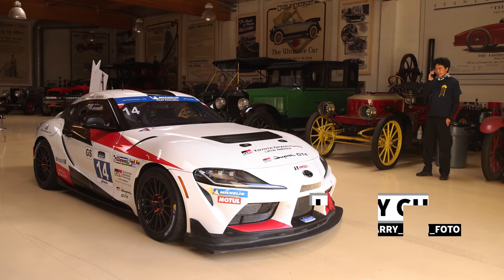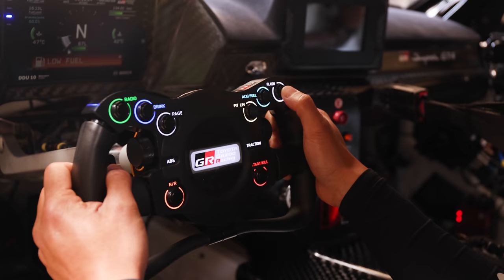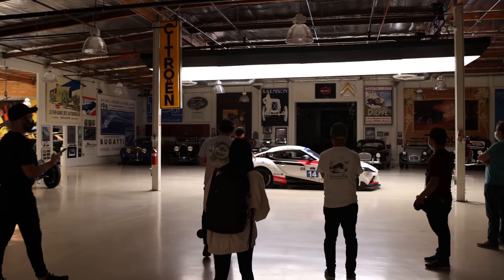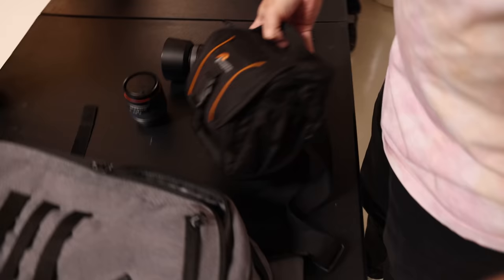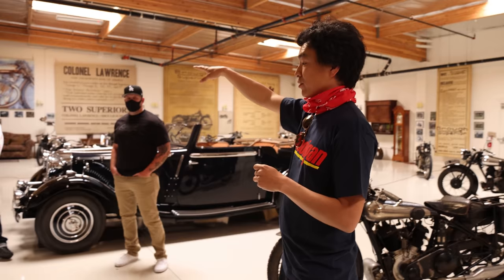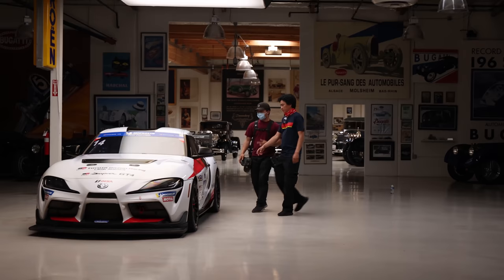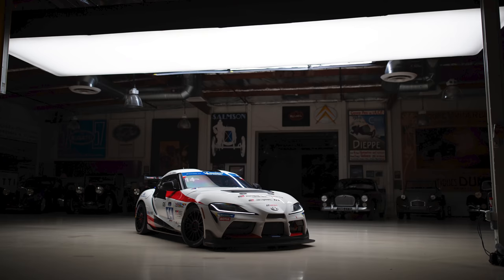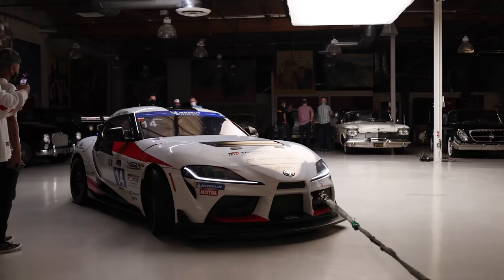A Night in Leno’s Garage With a GT4 Toyota Supra – Car Shooting Tips From Larry Chen!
Larry Chen is a G. Not only is he one of the most prolific shutter smashers in the automotive game, he’s always down to share his craft with the rest of the community. And what better place to do that, than Jay Leno’s Garage – with a GT4 spec Toyota Supra GR, and some other glossy machinery.